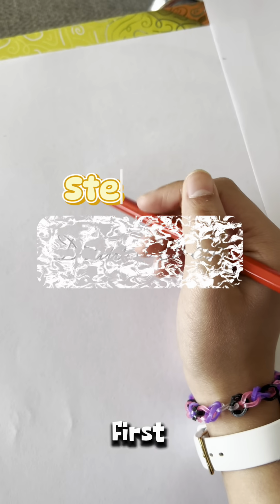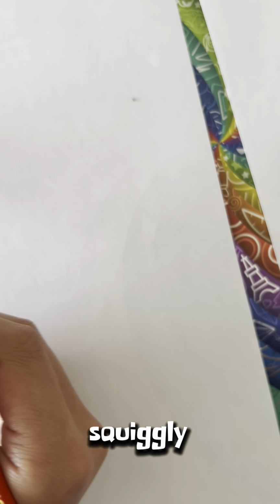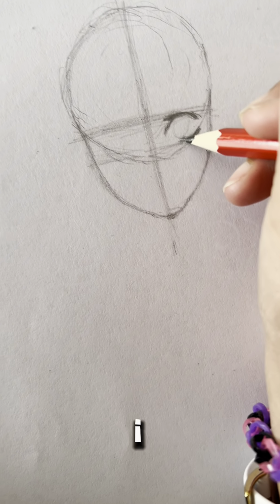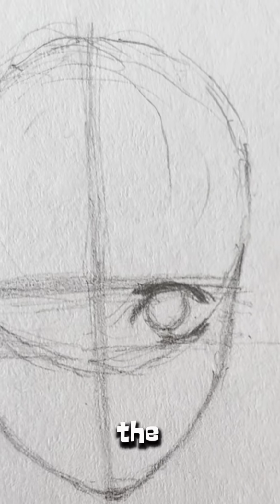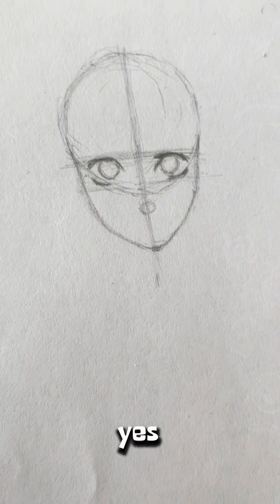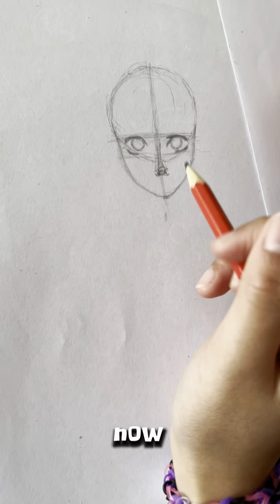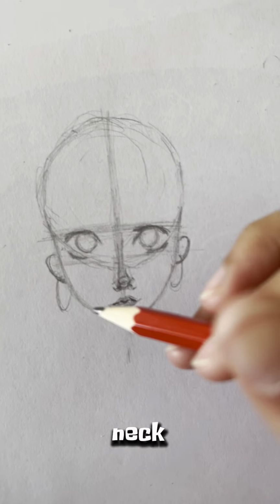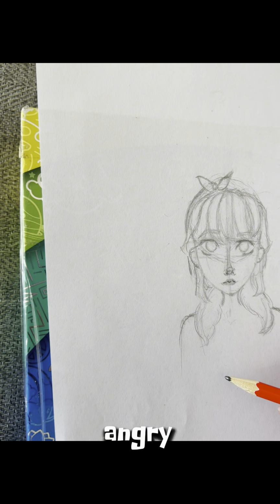Teaching my cousin how to draw a person…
Hi! You have found this video🤫😄 which serves the purpose of teaching people how to draw! Hope this was helpful😊